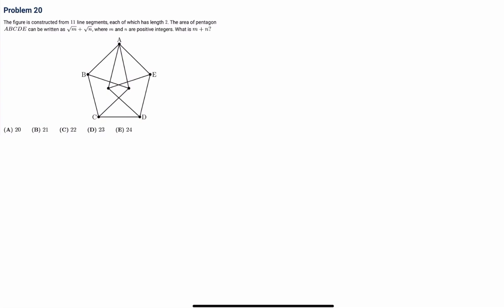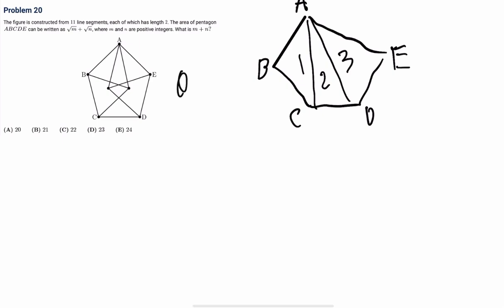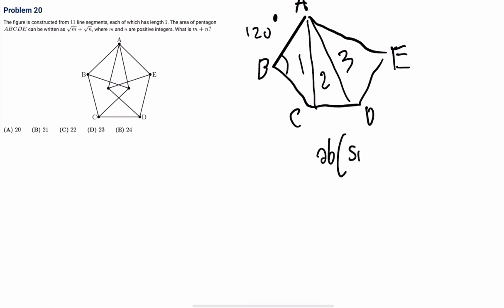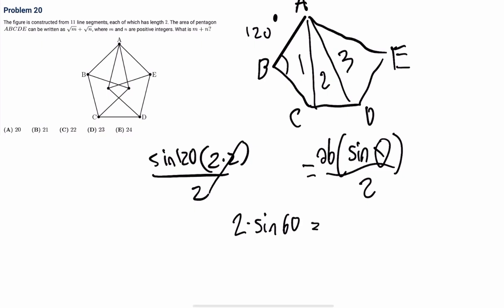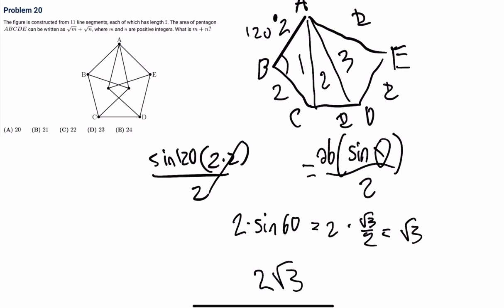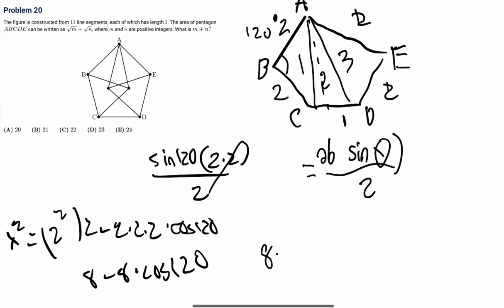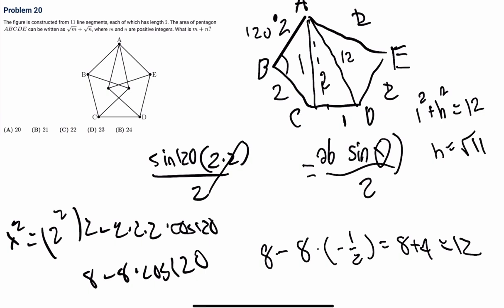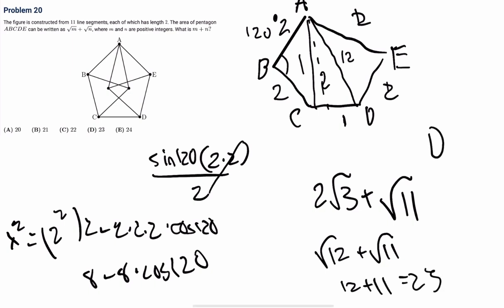Red Stop Sin (2021 AMC10B Problem 20)